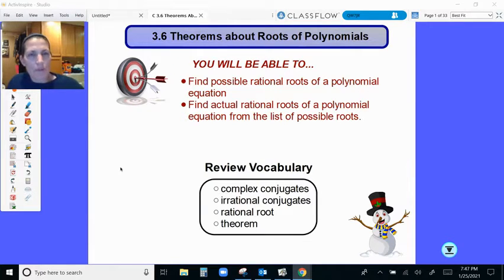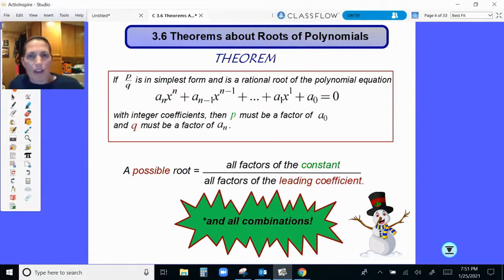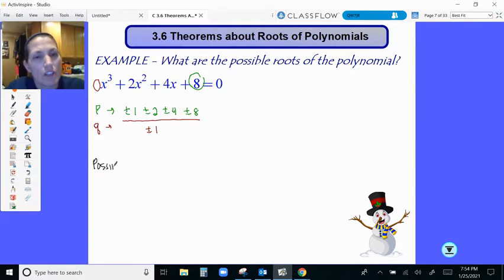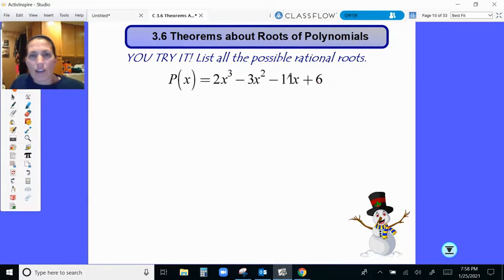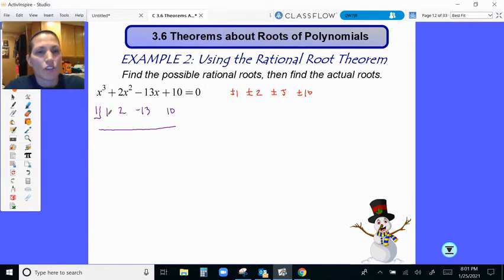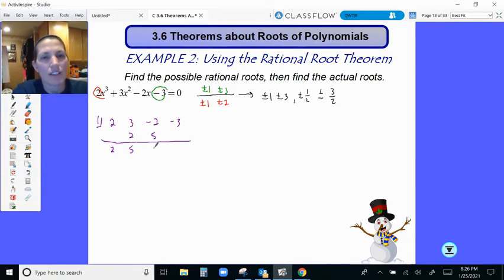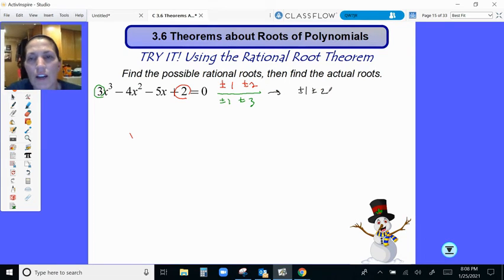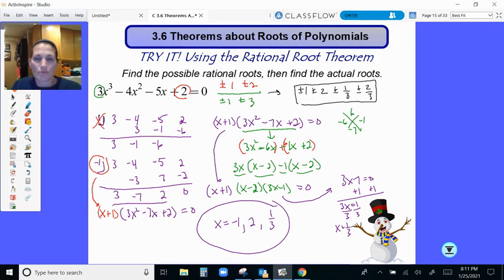ALG 2: 3.6 (1) Rational Root Theorem